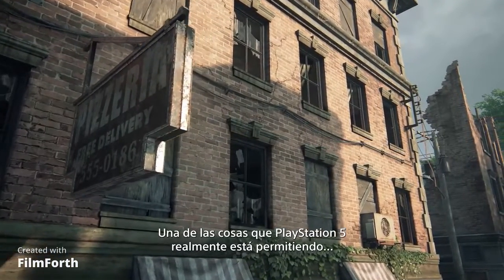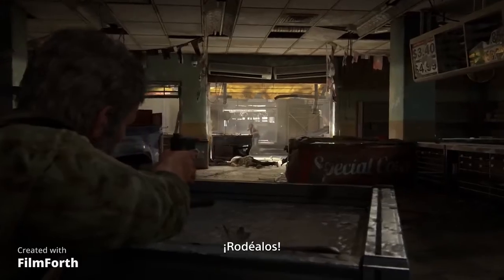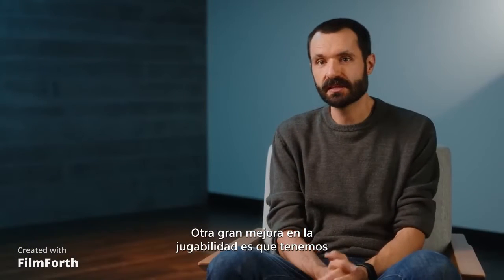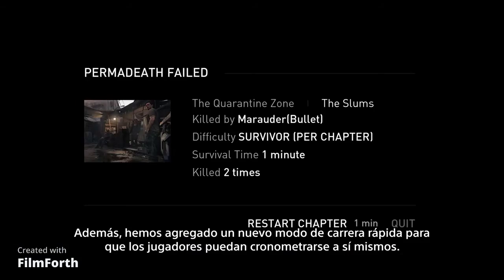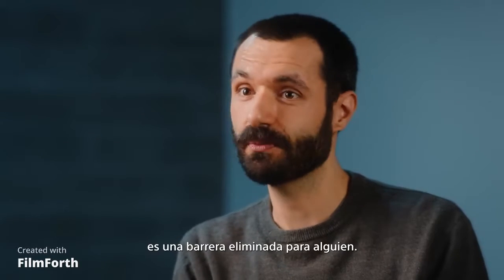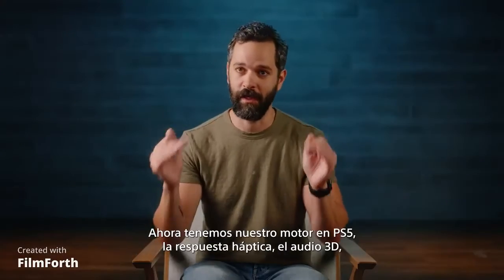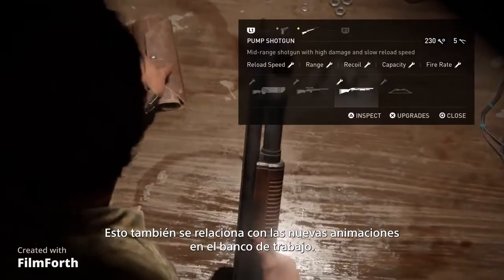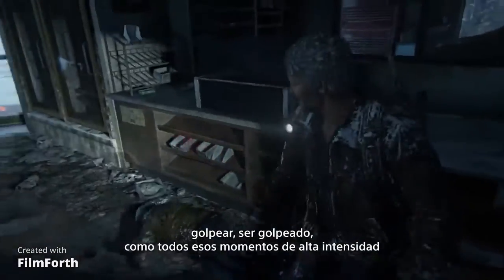The Last of Us Part I - Reconstruído para PS5 | Tráiler de características y jugabilidad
Entrevistas con los directores de juego de The Last of Us Part I y cómo el equipo entró y reconstruyó el amado juego desde cero. Desde la integración de Dualsense™ hasta el más novedoso motor gráfico para PS5™ de Naughty Dog, con mayor fidelidad visual, experimenta la historia de The Last of Us de una manera completamente nueva.

Disponible en PS5 el 2 de septiembre de 2022.
En desarrollo para PC.